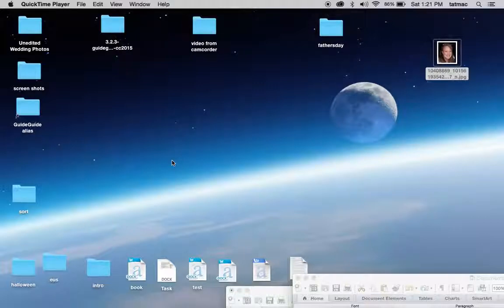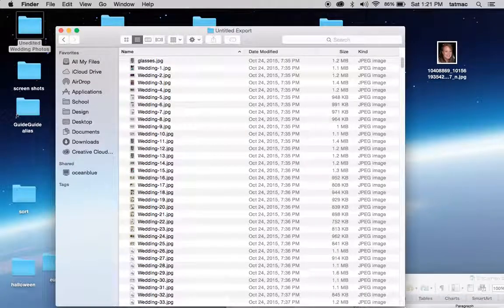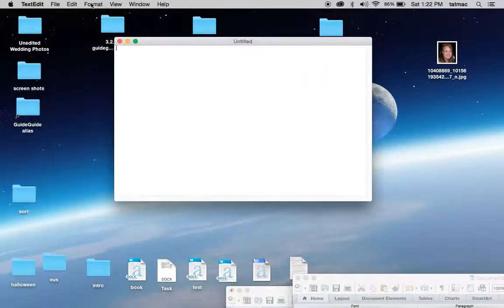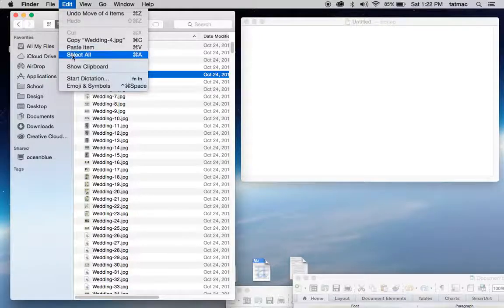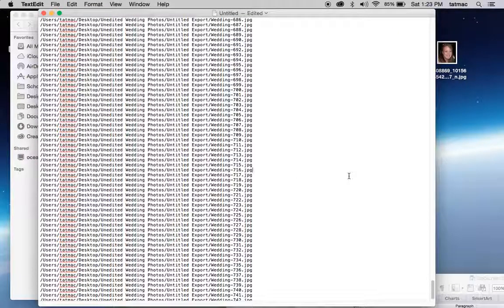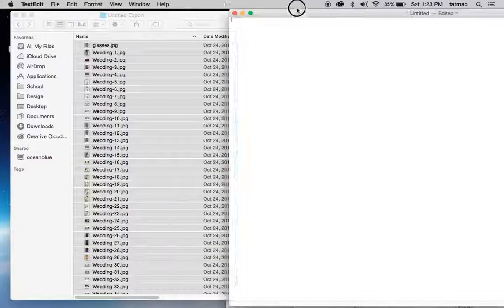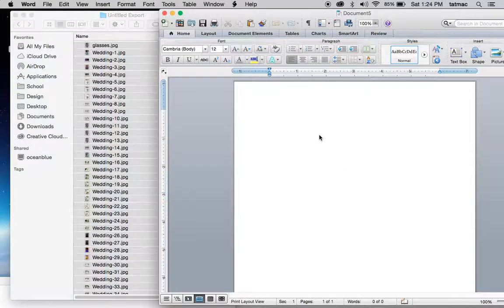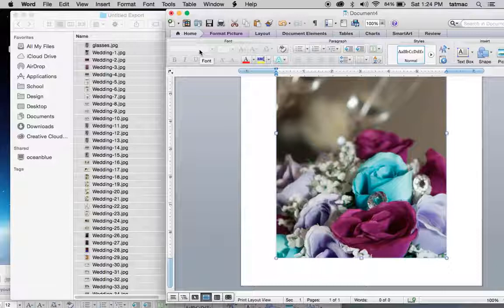Print File Names In A Folder - Using a Mac Desktop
Every so often we find a reason to need to print a list of files listed in a folder. If you want to just simple print the files, that is not an option. Here is a way to gather them in a editable text document and print or do whatever else you like to do with it. This is for a MAC only. Please see my other videos for the PC version.